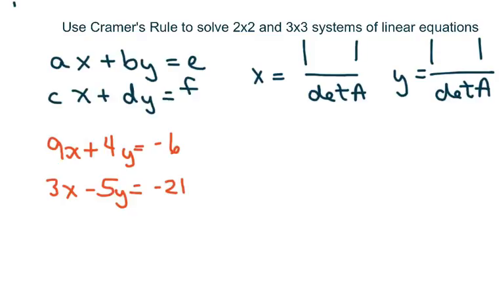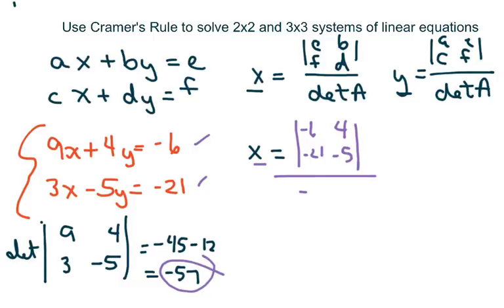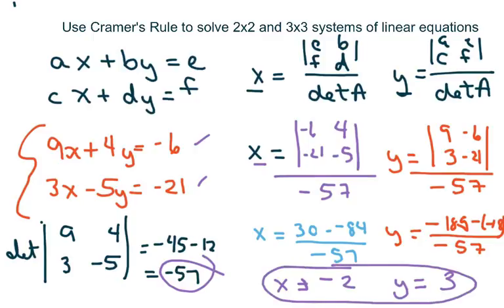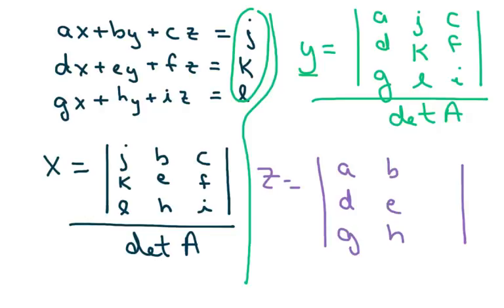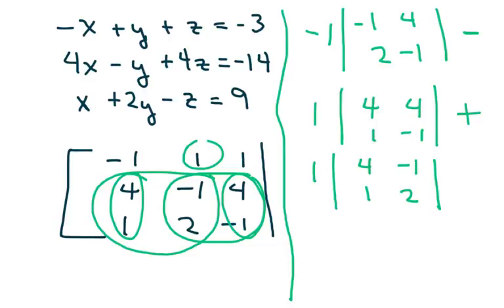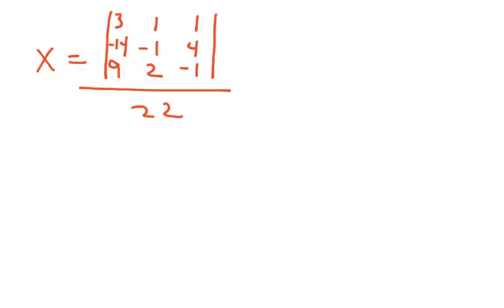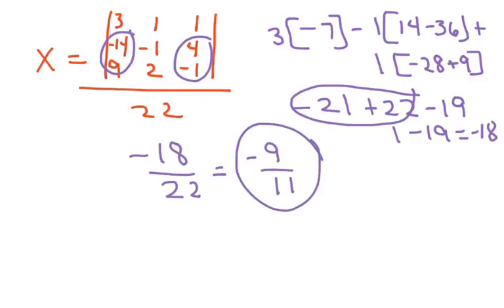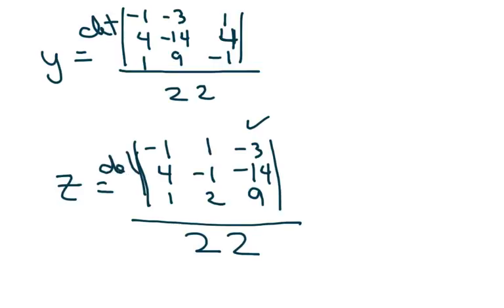How to use Cramer's rule to solve systems of linear equations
2 x 2 and 3 x 3 matrices